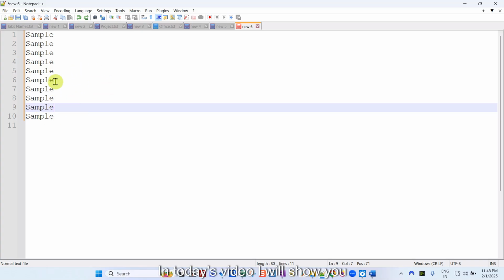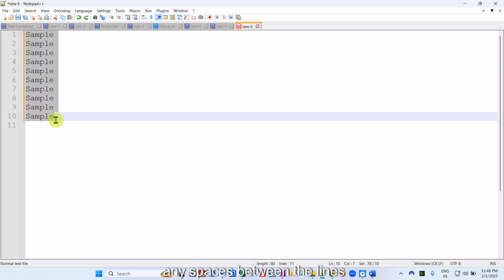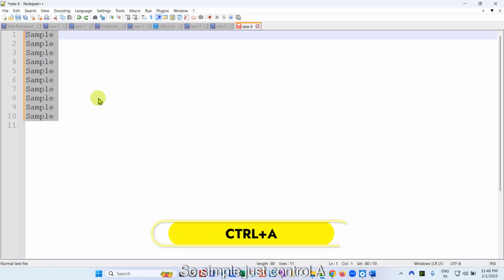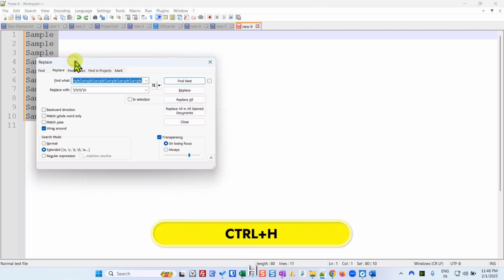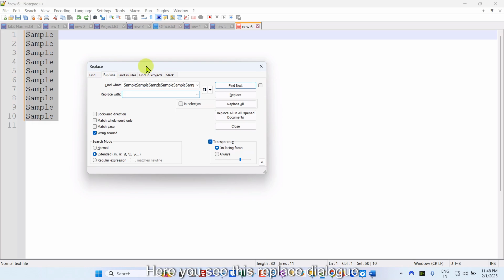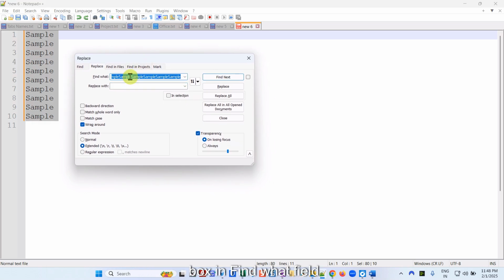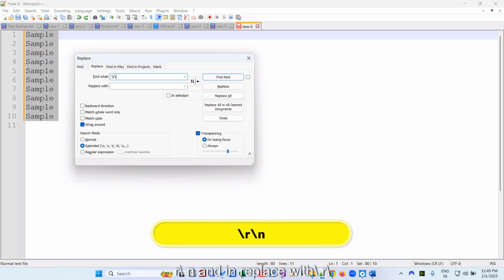How to Add Space Line Between Lines in Notepad++ | by Junaid TechWala | Notepad++ Masterclass 1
In this video, I will show you how to add a space line between lines in Notepad++ easily. Whether you’re working with text files, coding, or formatting data, this simple trick will help you organize your content neatly. Watch till the end for a complete step-by-step tutorial!

LVID00010